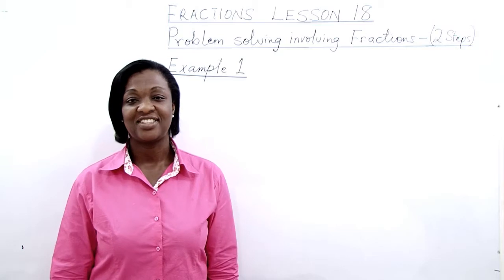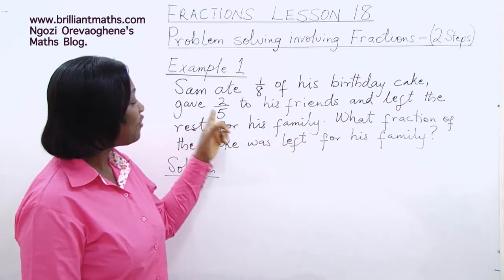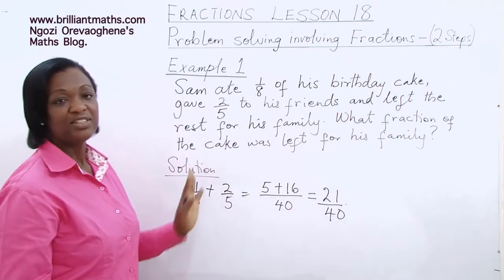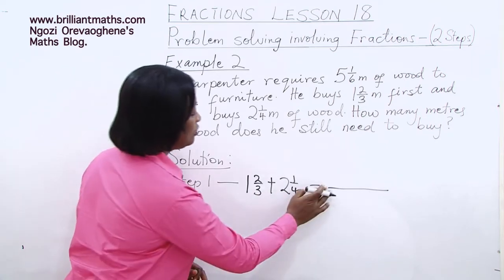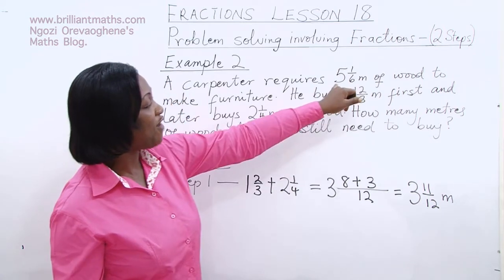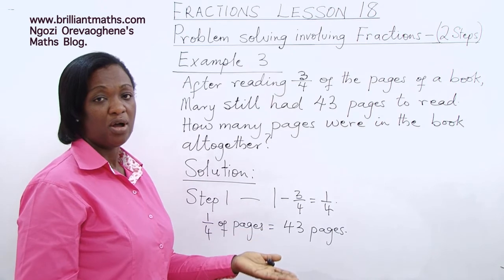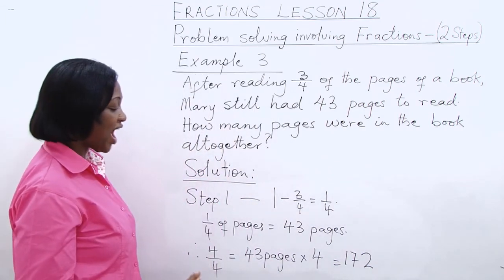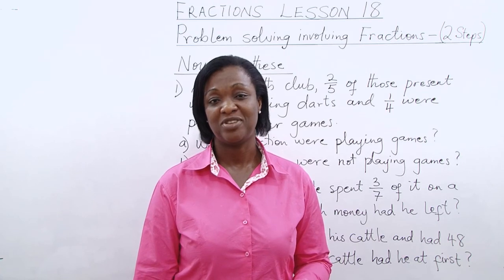FRACTIONS. Problem Solving Involving Fractions.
GRADE 10,
KTC Exams,
Number Work,